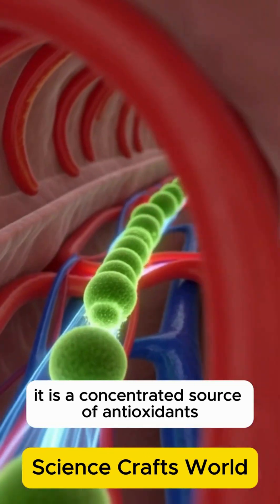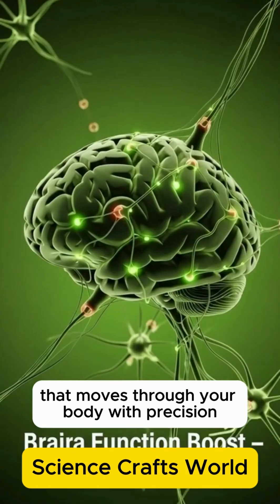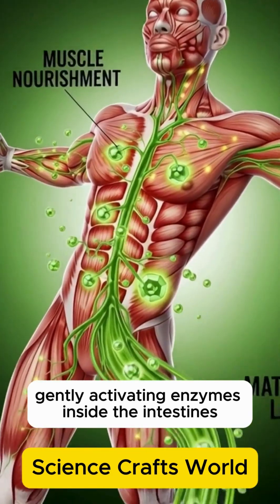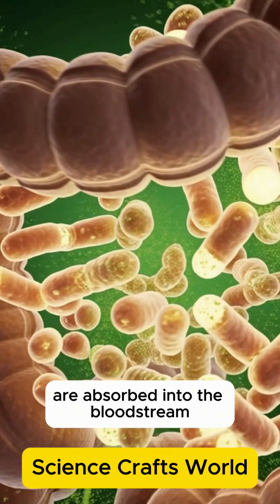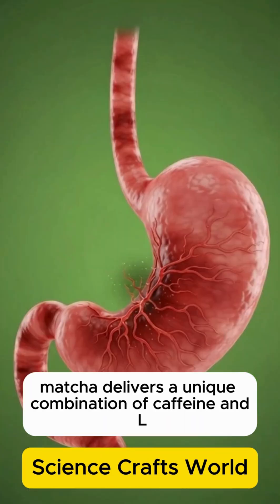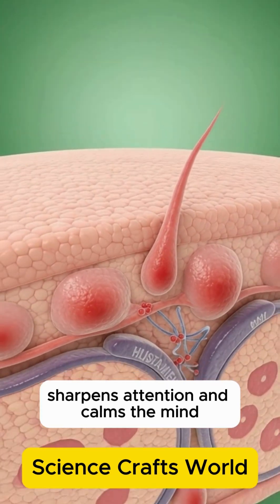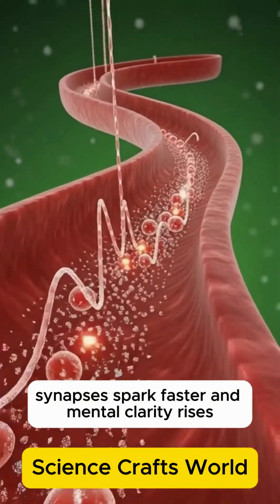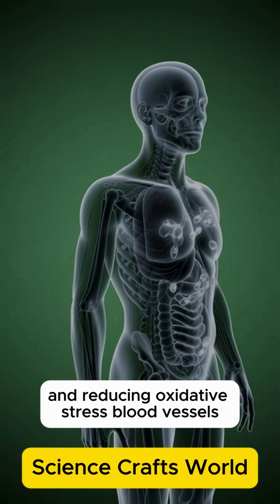What REALLY Happens to Your Body After Drinking Matcha Latte 😲 | Matcha Benefits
What REALLY happens inside your body after drinking a Matcha Latte? 😲
This quick science breakdown reveals how L-theanine, antioxidants, and natural caffeine work together to boost your focus, energy, metabolism, and overall well-being.

Discover how matcha supports fat burning, calms your mind without jitters, improves digestion, and protects your cells with powerful catechins.
If you love matcha or drink it daily, this inside-your-body animation will surprise you!

👉 Watch till the end for the full 3D effect